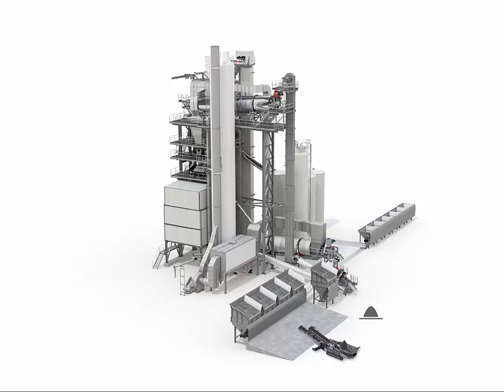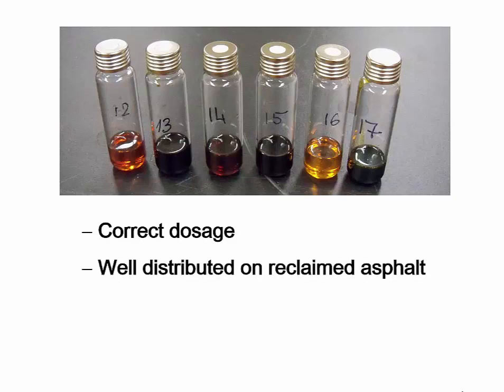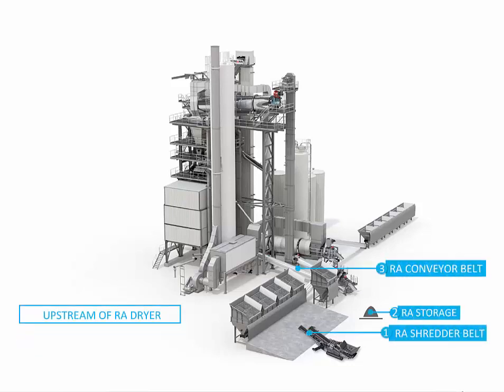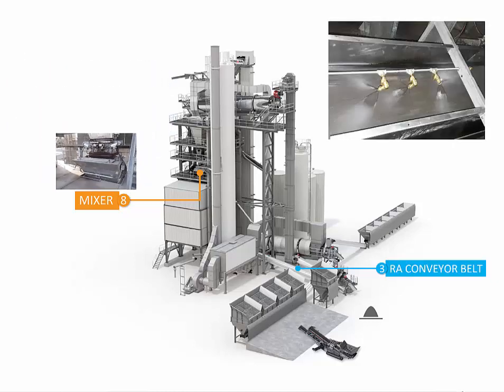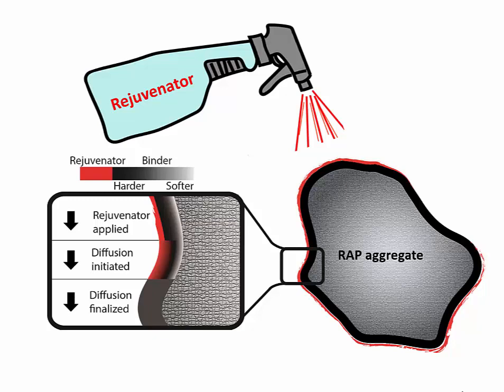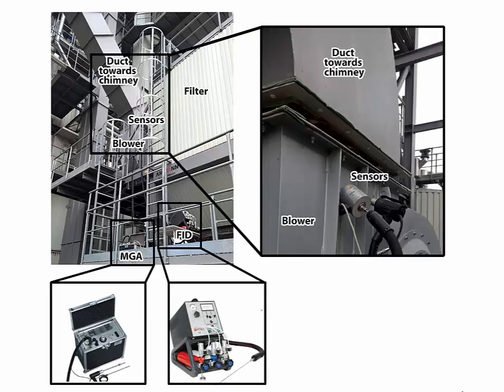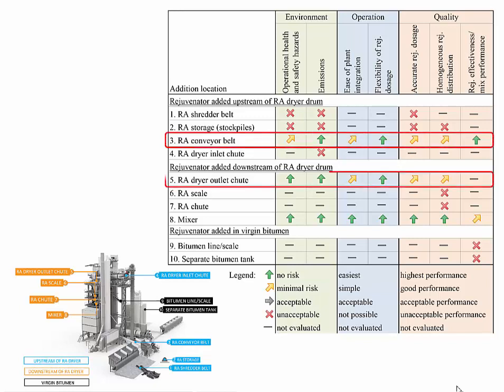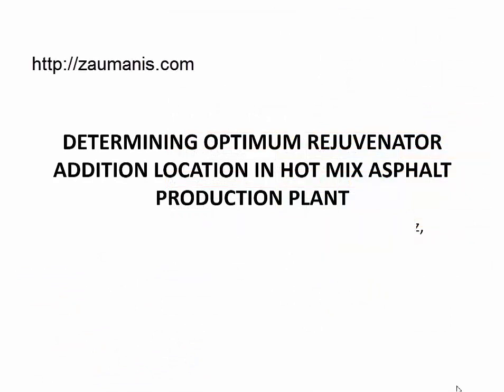Determining optimum rejuvenator addition location in asphalt plant